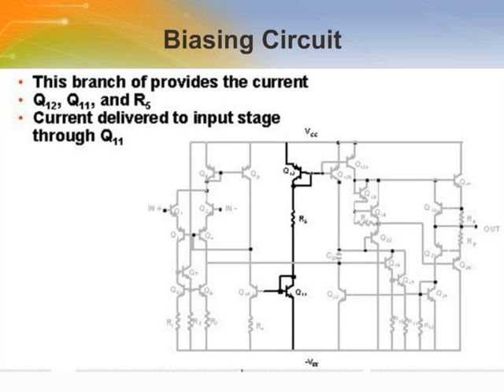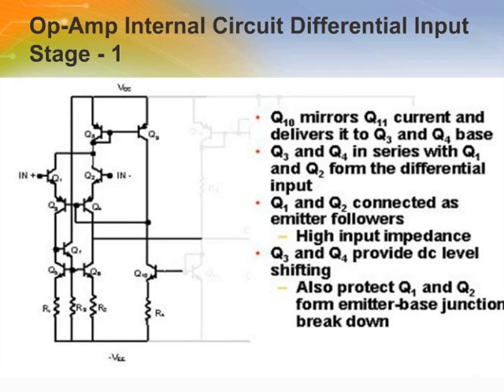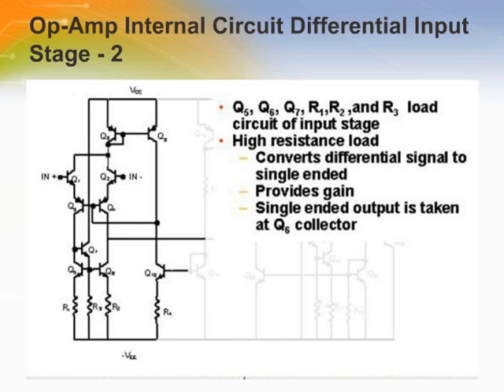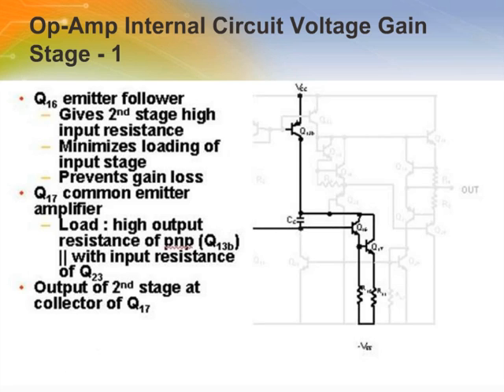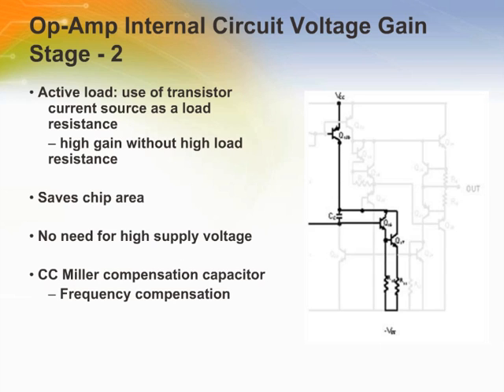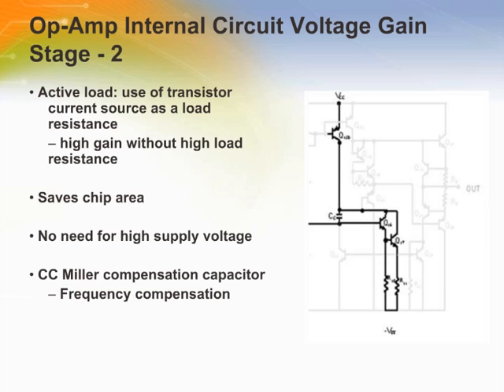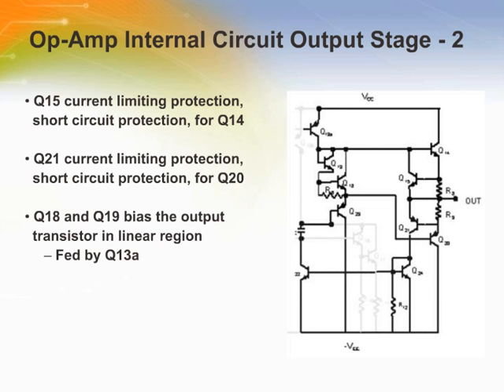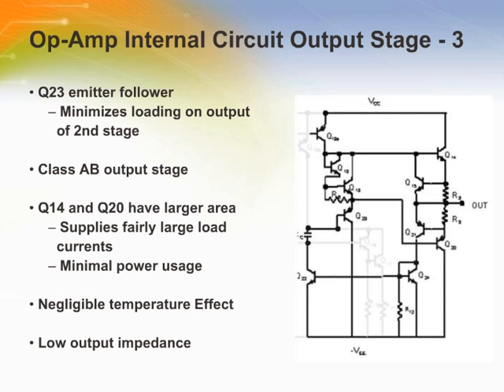Op-Amp Basics Part III (Internal Circuit)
- Introduction of the internal circuitry of op-amp from National Semiconductor